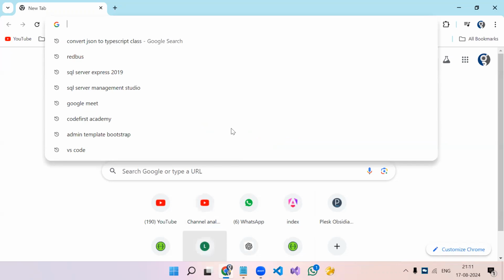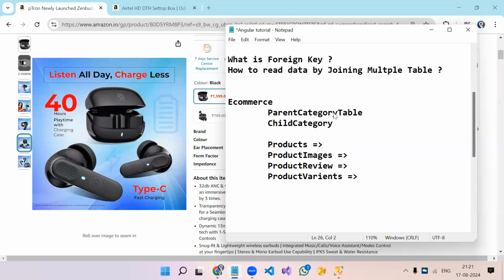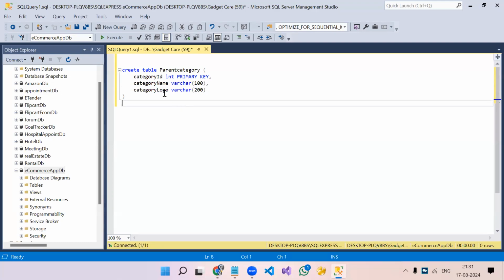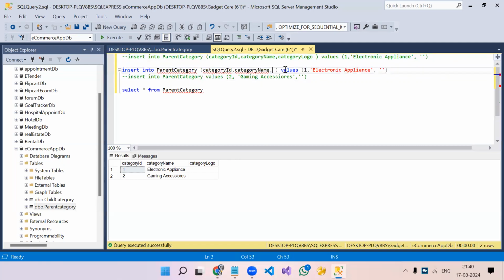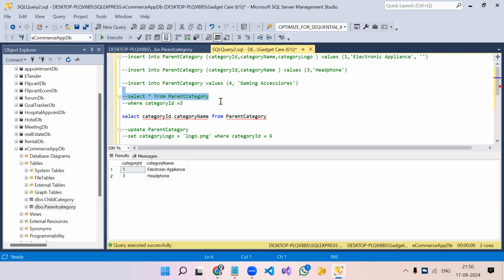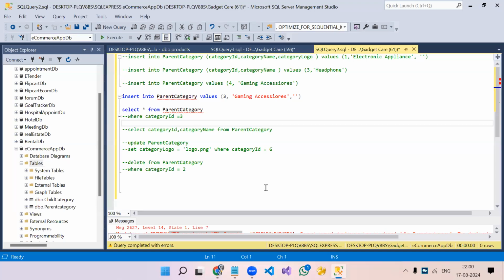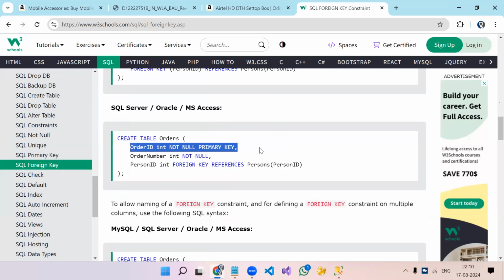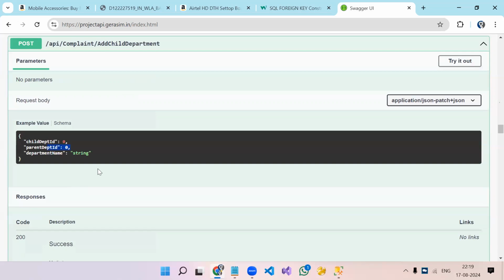How to Create Database For Ecommerce App | Database Live Session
In this Live Session I have Explain Database where we have Designed a basic database for ecommerce application.

What is Table ?
What is Foreign Key ?
What are DataType in Database ?

How to Insert Data into Table?
How to read Data ?

angularacademy.in